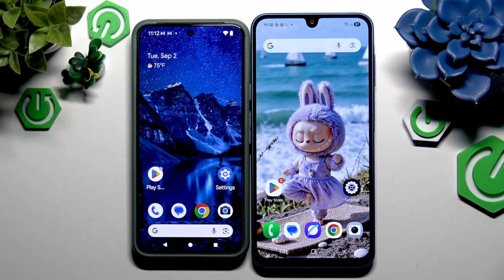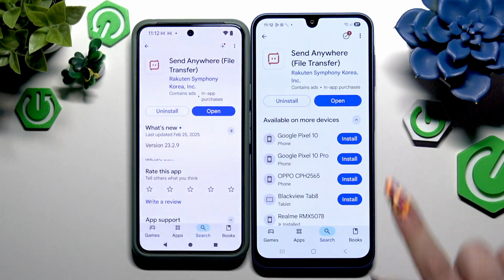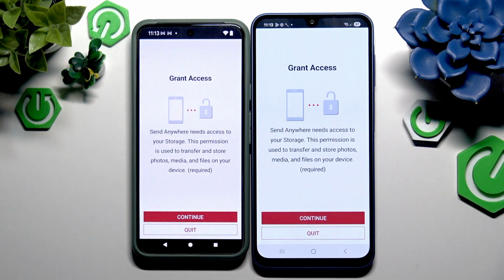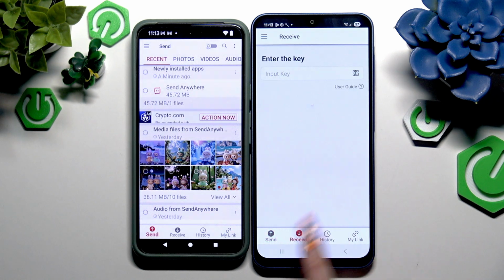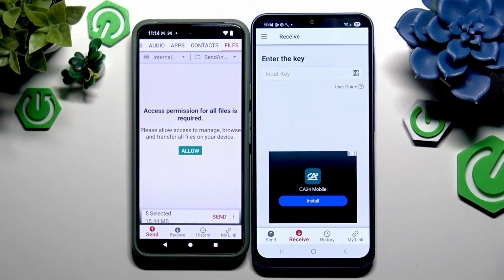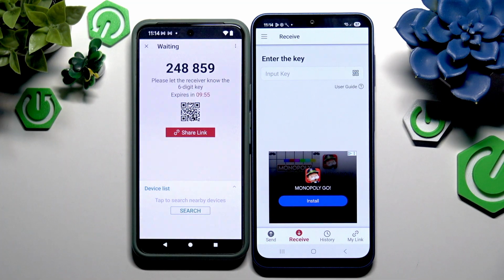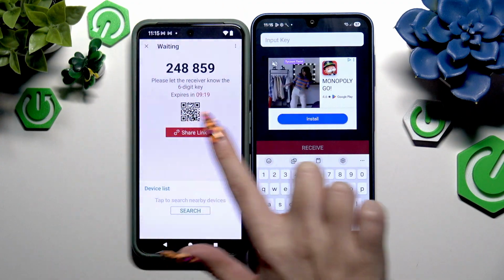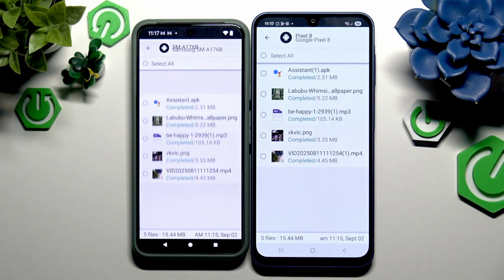SAMSUNG Galaxy A17 5G – Transfer Files from Android Using Send Anywhere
Transferring files from your old Android device to your new SAMSUNG Galaxy A17 5G is easy and fast with the Send Anywhere app. In this video, you’ll learn step-by-step how to move photos, videos, contacts, and other files from any Android phone or tablet directly to your Samsung Galaxy A17 5G without losing quality. We’ll show you how to install Send Anywhere from the Play Store, set up the app on both devices, select the files you want to send, and connect the phones using a QR code or key. This method works for all file types and is perfect for anyone switching to a new Samsung phone or just needing to share files quickly and securely.

How to transfer files from Android to SAMSUNG Galaxy A17 5G using Send Anywhere?
How to move photos and contacts to SAMSUNG Galaxy A17 5G from another Android device?
Where to find Send Anywhere app for file transfer on SAMSUNG Galaxy A17 5G?

0:00 Introduction
0:10 Downloading Send Anywhere on both devices
0:25 Setting up Send Anywhere app
0:44 Choosing files to send
1:18 Granting permissions for file transfer
1:28 Sending files and selecting connection method
2:10 Scanning QR code or entering key
2:32 Receiving files on SAMSUNG Galaxy A17 5G
3:00 Transfer complete